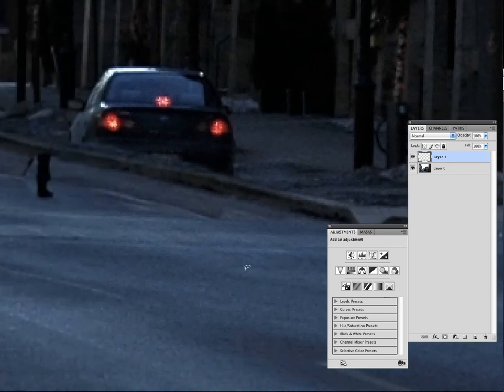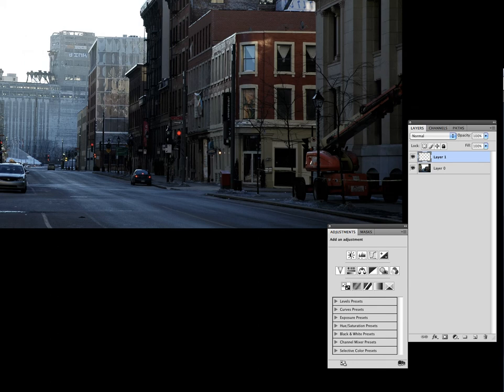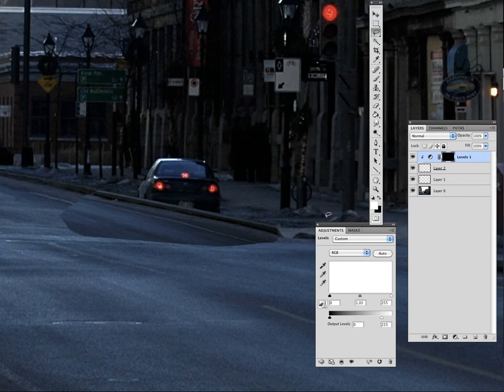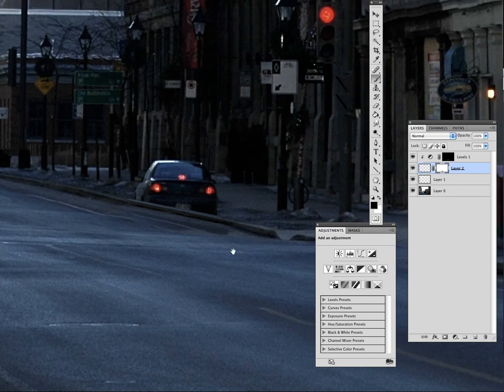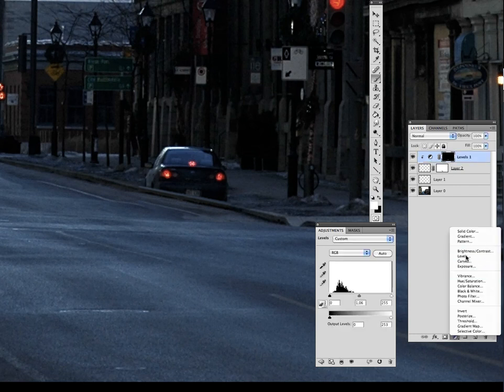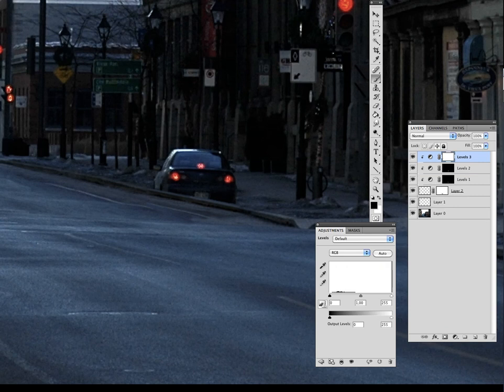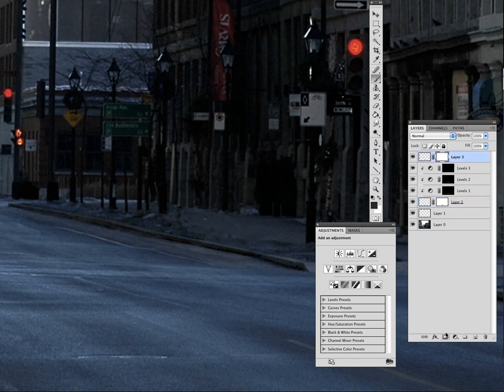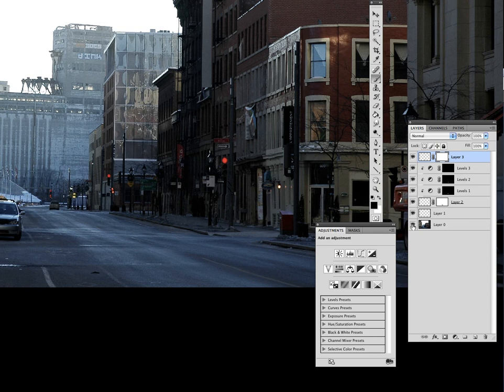DMP Coach October 2013 - Restore and clone tool